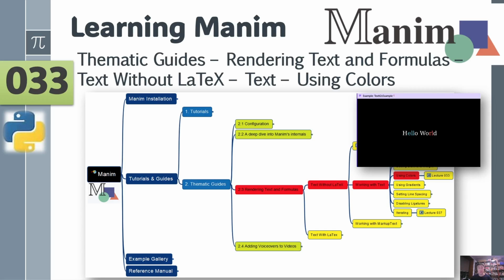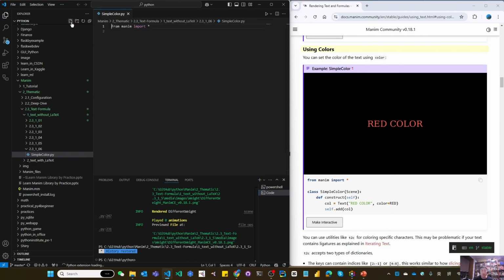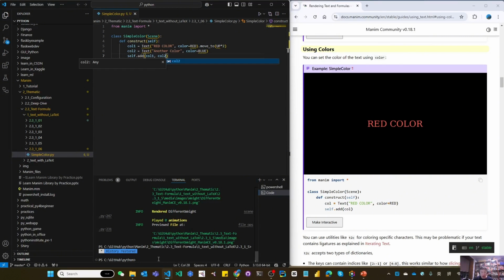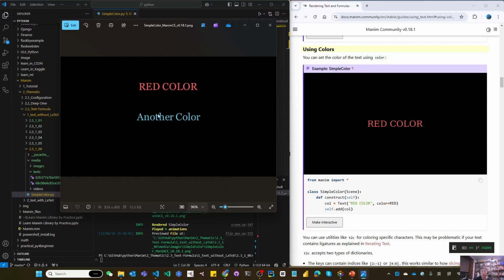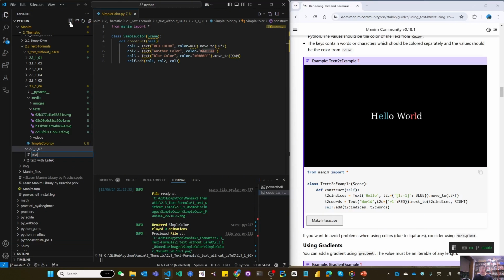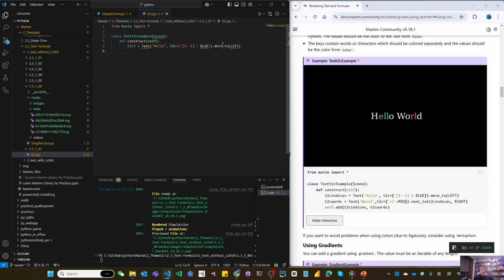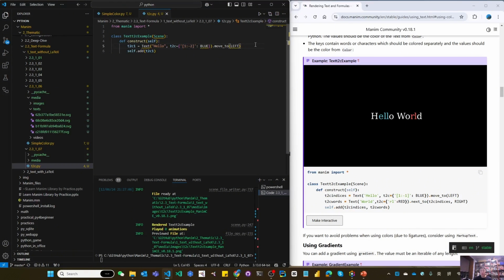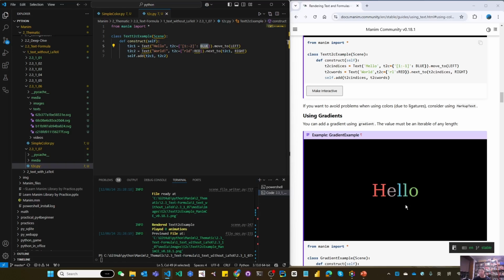Manim 033 - Thematics Guides - Rendering Text Formula Text without LaTeX - Text - Using Colors